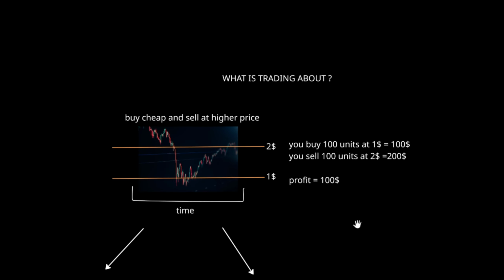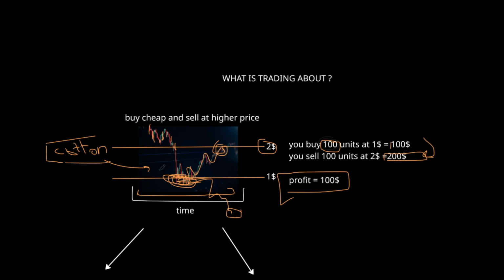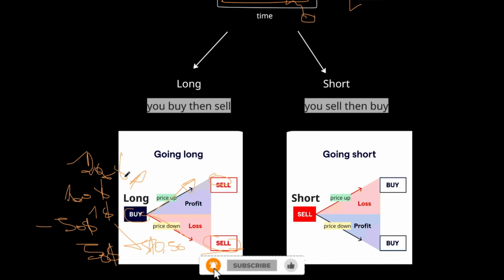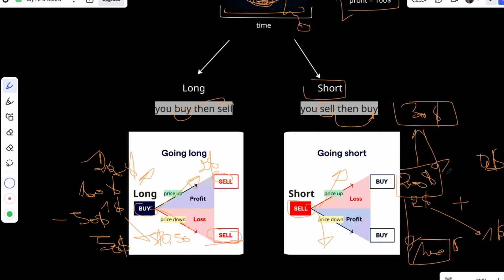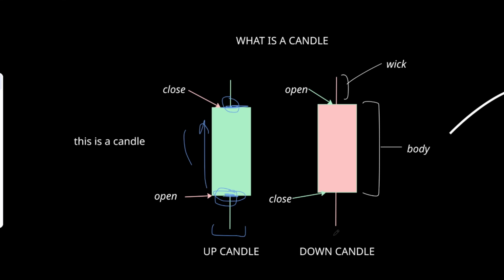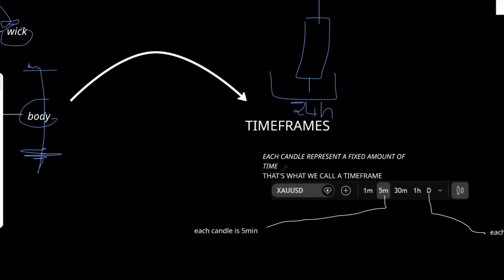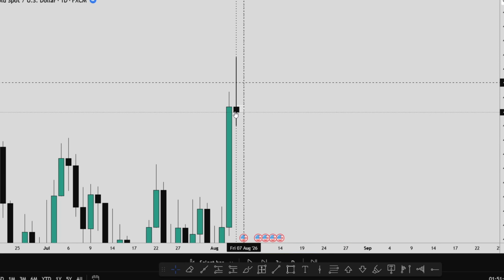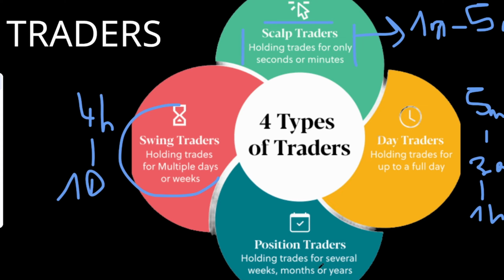The Trading Basics Nobody Explains Properly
IQ Capital :
Funded accounts for futures, CFD and crypto

FUNDEDNEXT :
code: NNT (best current discount)

Vest Markets:
A perp prop firm with instant payouts, no consistency rules, no time limits.
code: 0DNNT (best current discount)

Low spreads, raw execution, instant withdrawals, and zero deposit fees.